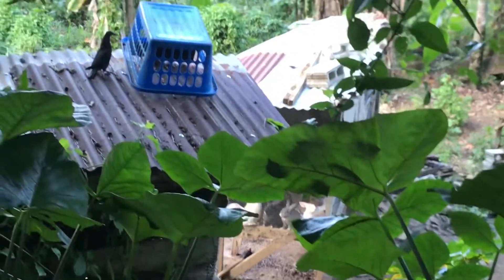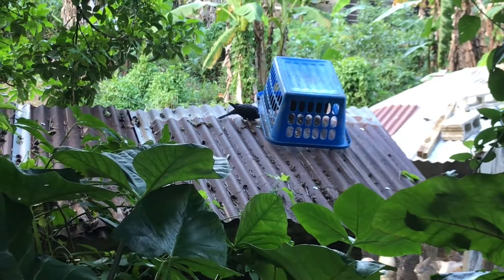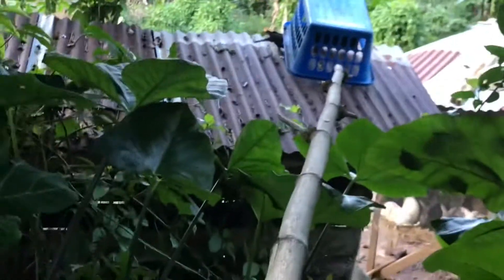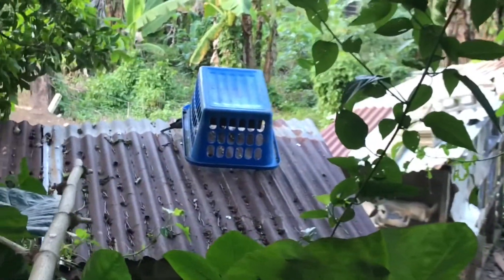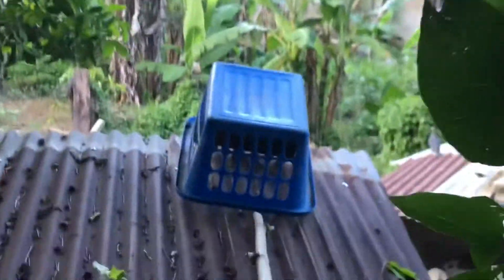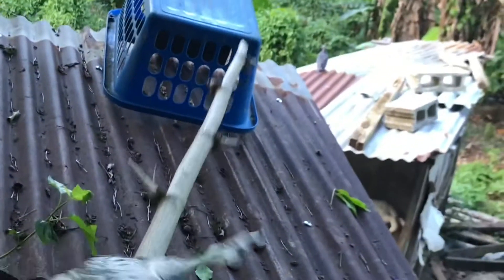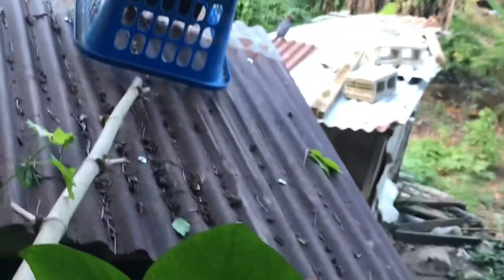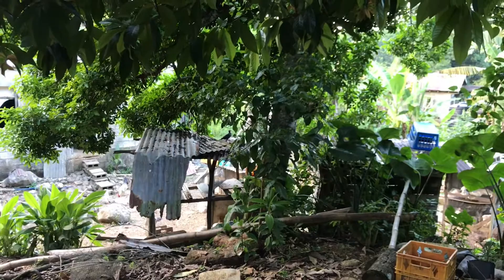Trying to trap my escape White Crown Pigeon(ballplate)